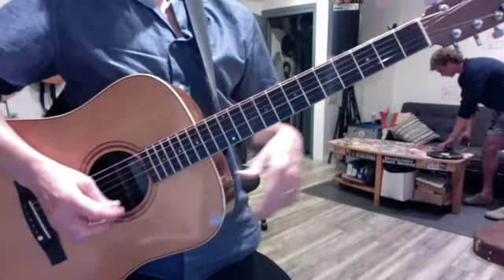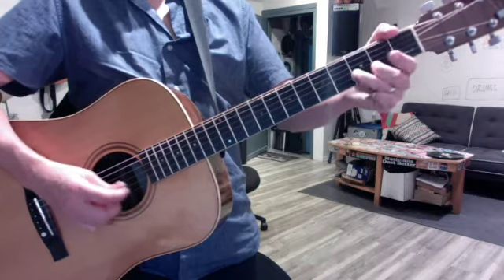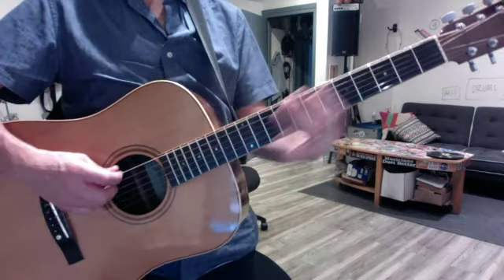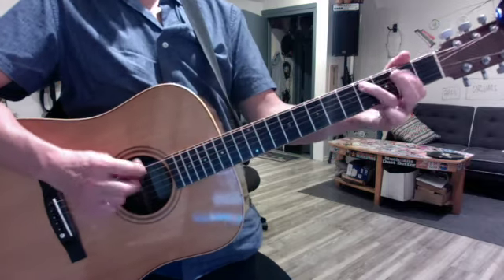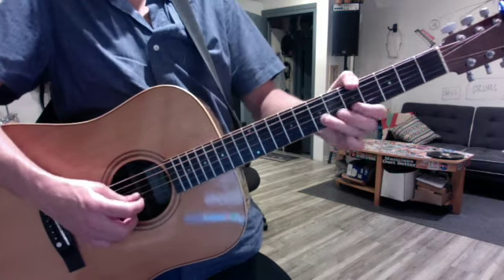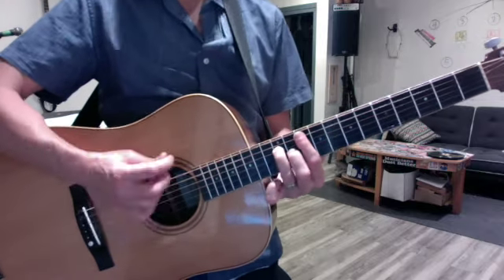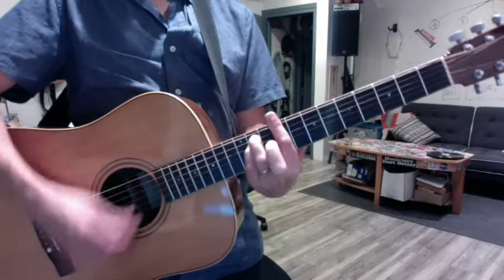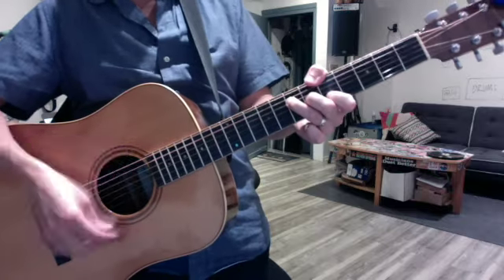Isaac Wrighteous! E review, Debris, Tin Man SD 480p